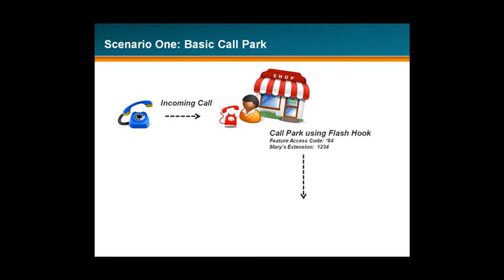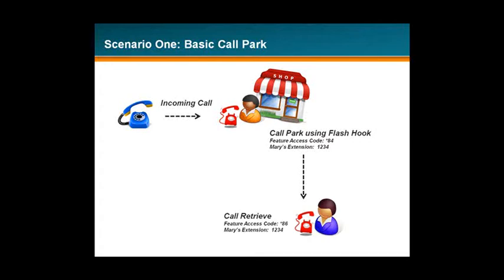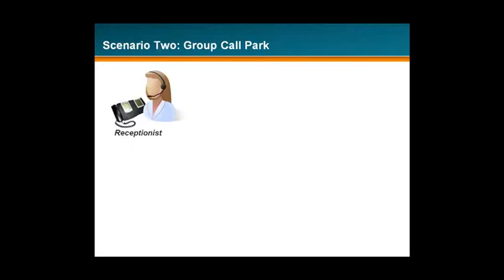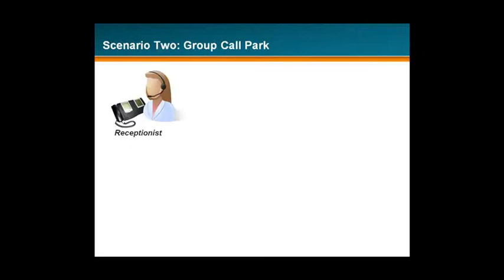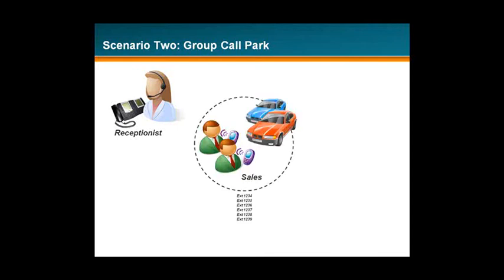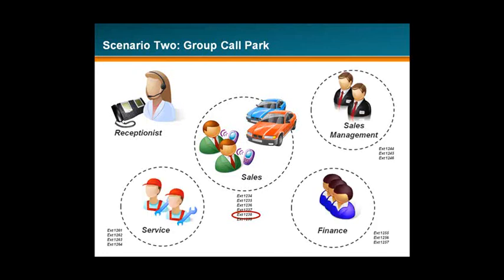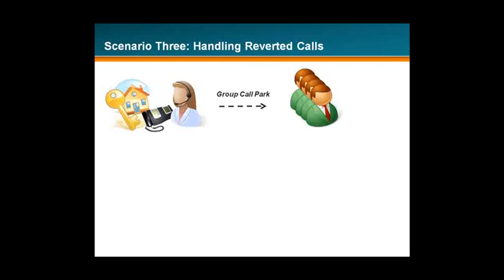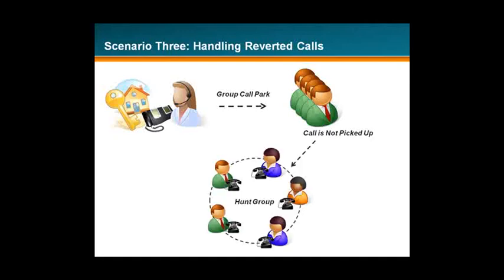IPitimi Call Park Tutorial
In this brief tutorial you will learn all about call park and call pickup. Some of the many features that come in the hosted PBX service by IPitimi Networks. To learn more about this and other features by IPitimi